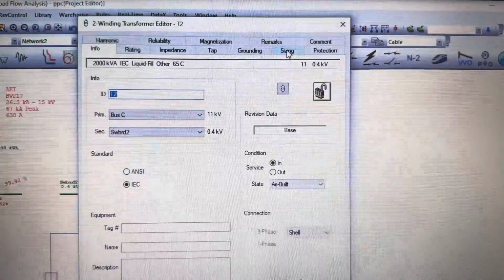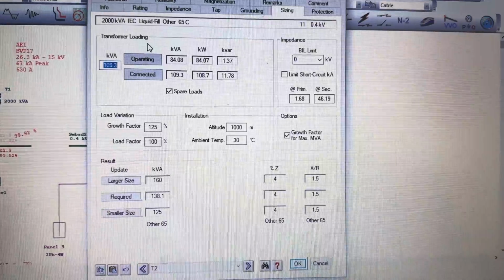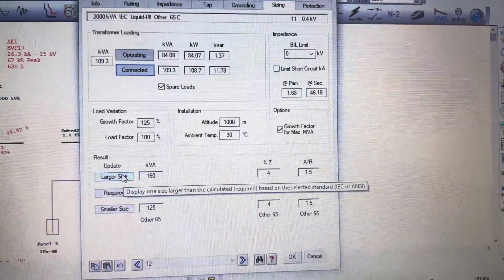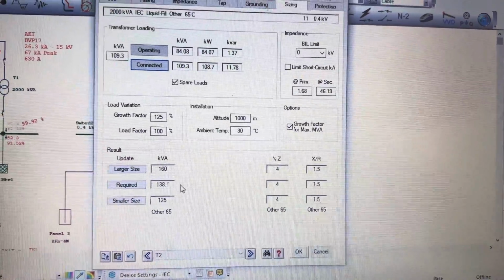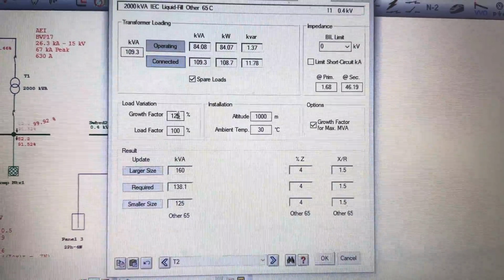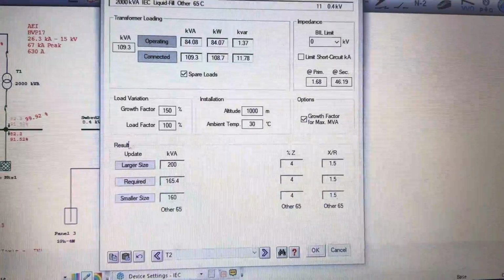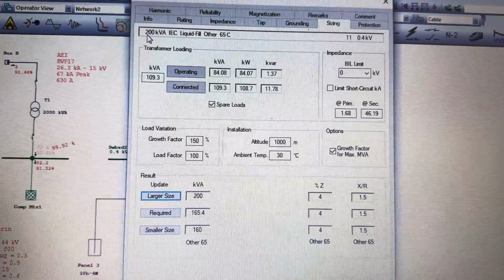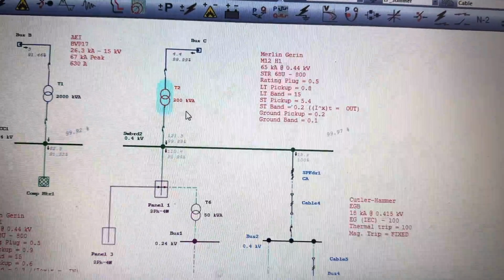ETAP Transformer Sizing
Course link :

Learn to enter data for dynamic motor starting calculation and view the results graphically and via customizable plots.